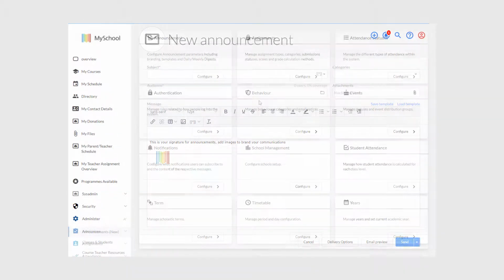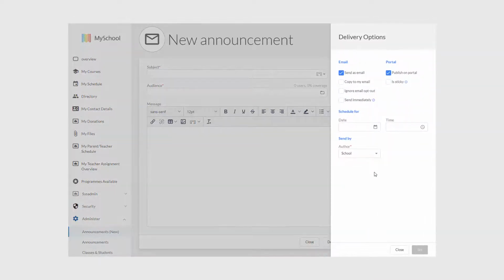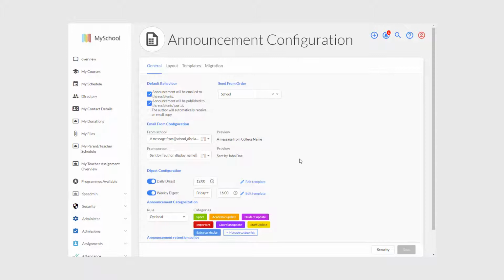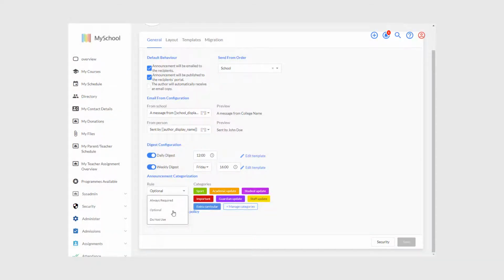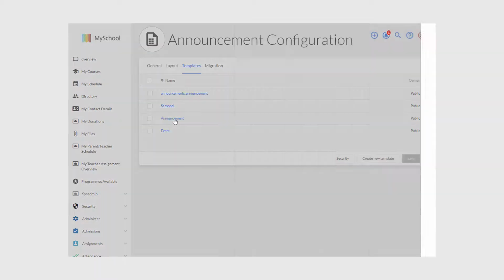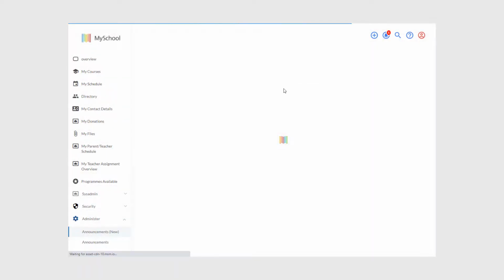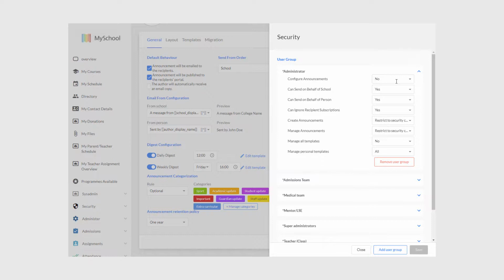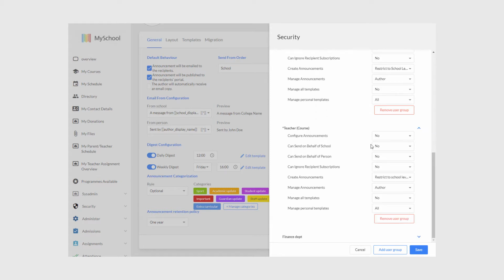MySchool - Configuring the announcement module on MySchool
Welcome to our YouTube tutorial on configuring the communications module for MySchool announcements. On the configuration page, you'll find everything you need to customize user settings, design HTML layouts, create templates, and manage user group access—all in one convenient location.

With step-by-step instructions and guidance provided within the configuration page, you can easily tailor the communication module to suit your institution's needs. From adjusting user settings to designing visually appealing HTML layouts, MySchool offers a comprehensive solution for managing announcements effectively.

Whether you're a teacher looking to personalize communication with your students or an administrator seeking to streamline announcements across the entire institution, the configuration page provides the tools and flexibility you need to get the job done efficiently.

So, let's dive in and explore how to harness the full potential of the communication module in MySchool. Follow along as we walk you through the process of customizing settings, designing layouts, creating templates, and managing user group access—all from one centralized configuration page.

By the end of this tutorial, you'll be equipped with the knowledge and skills to effectively utilize the communication module for announcements in MySchool, enhancing communication and engagement within your institution. Let's get started!